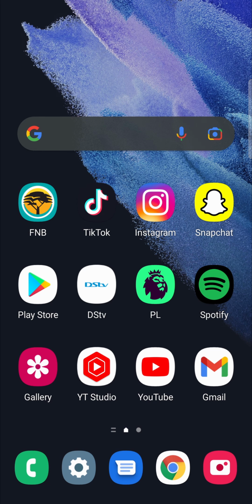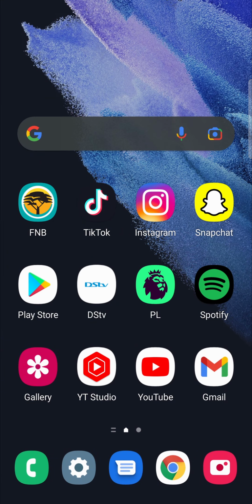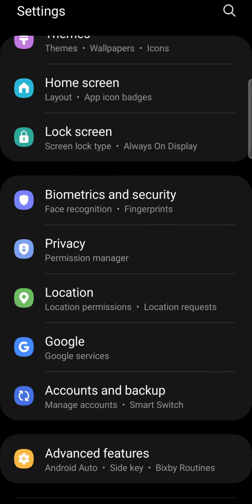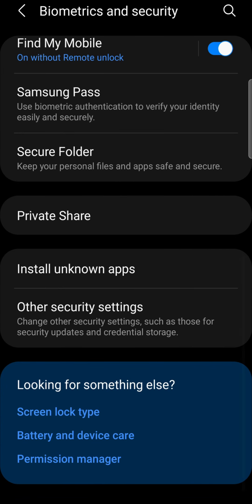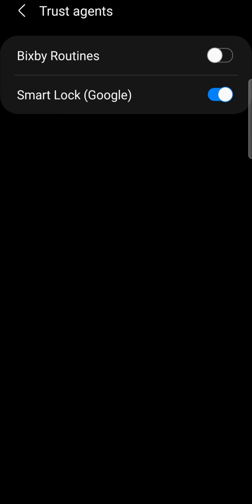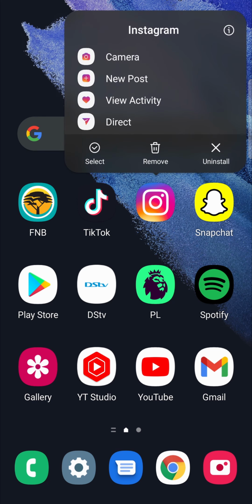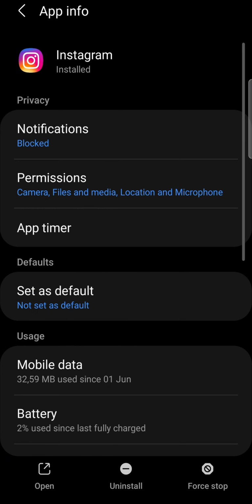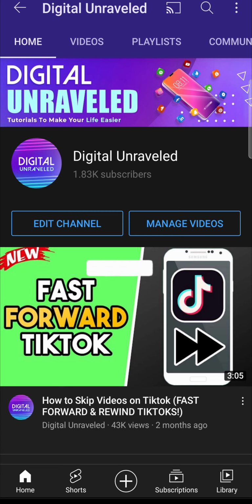How to Remove Google Smart Lock on Instagram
Learn How to Remove Google Smart Lock on Instagram